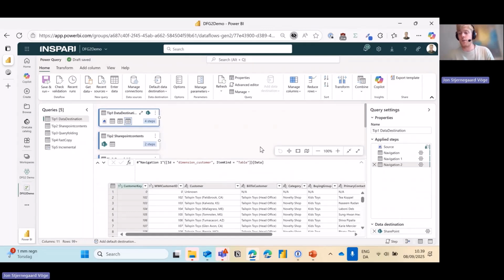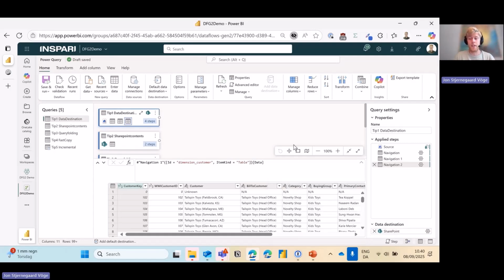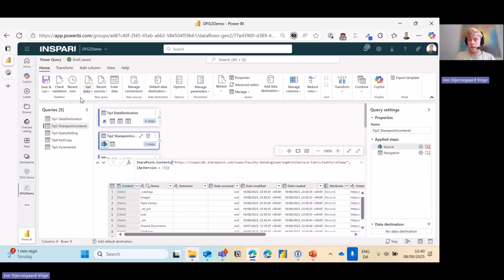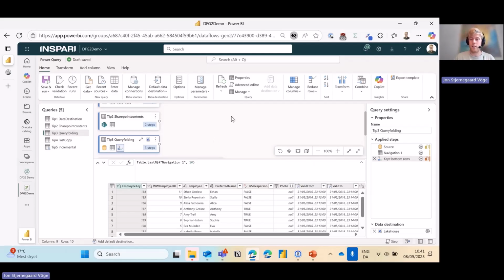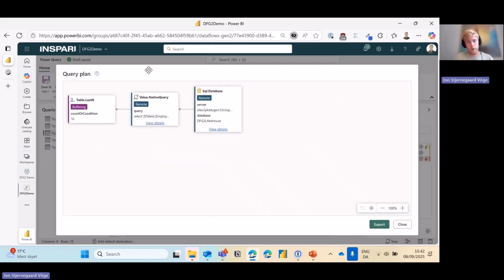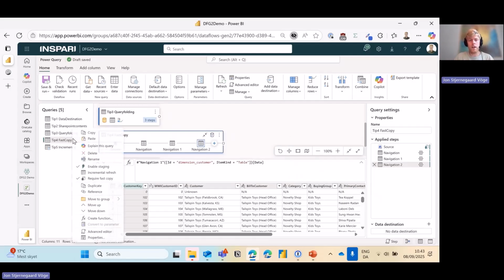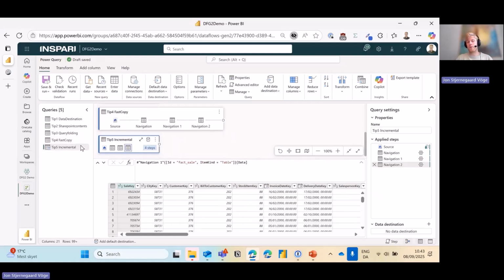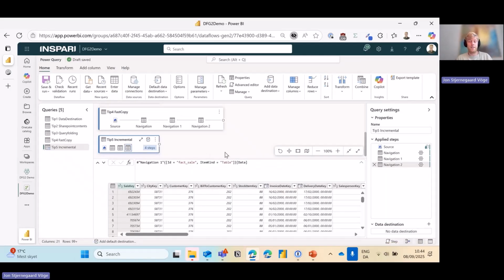Jon Vöge - 5 tips in 5 minutes for Dataflow Gen2 in Microsoft Fabric DataPopkorn 2025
📽️ 5 tips in 5 minutes for Dataflow Gen2 in Microsoft Fabric

Dataflow Gen2 in Microsoft Fabric is everything you loved about Power Query for Power BI/Excel and more.

But what sets it apart from its Power Query counterpart?

This low-code session snack gives you 5 tips for making the most of your Dataflow Gen2 in Fabric.

Principal Consultant at Inspari - a valantic company

Microsoft MVP

Jon is a Principal Consultant at Inspari, working with Solution Architecture and delivering Microsoft Fabric, Power BI & Power Platform solutions. He is passionate about Low-code development, and a huge believer in putting data analytics into the hands of the business user.

Questions?